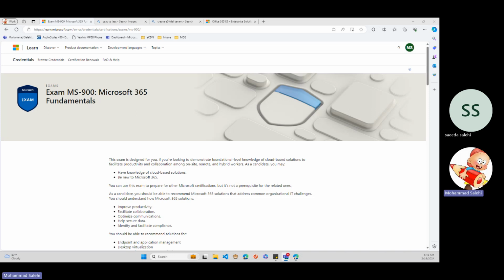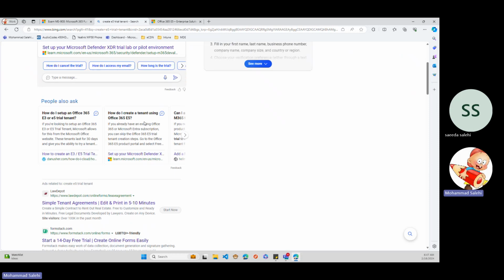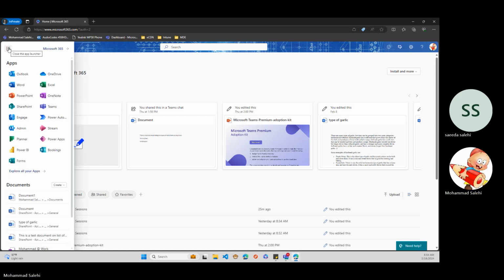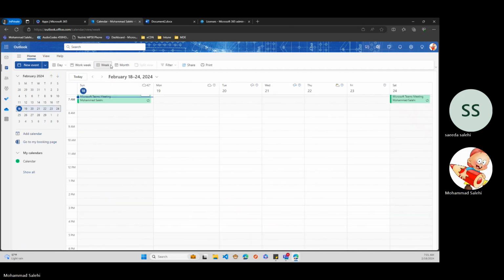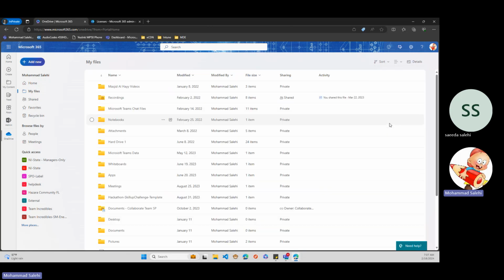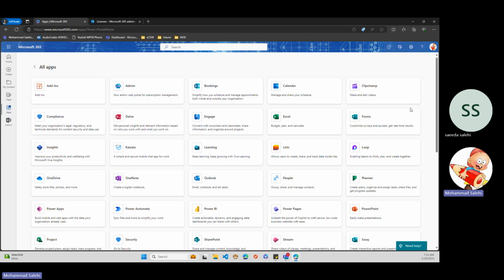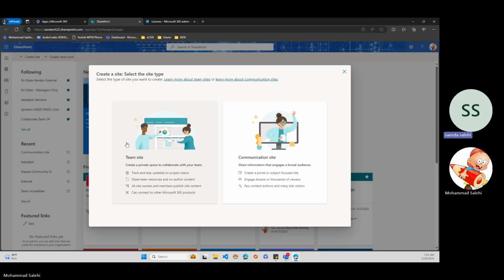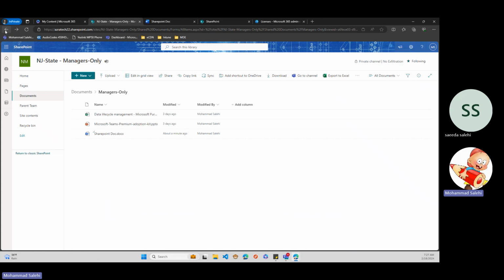M365 Fundamental Session 2 MS 900 Exam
• The content is about Microsoft 365 fundamentals and the MS-900 exam.
• The content covers the following topics:
o The common apps in Microsoft 365, such as Word, Excel, PowerPoint, and Outlook, and how to use them for various purposes.
o The OneDrive and SharePoint storage and file management systems and how to create, upload, share, and recover files and folders.
o The difference between OneDrive and SharePoint and how to save files in both locations.
• The content is aimed at anyone who wants to learn about Microsoft 365 and get certified.